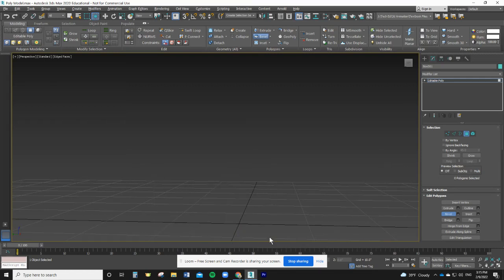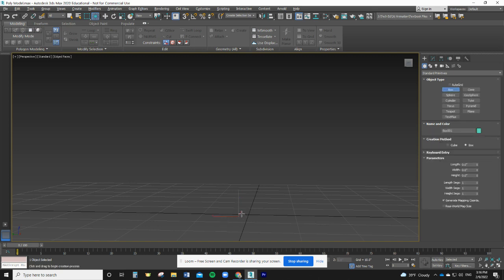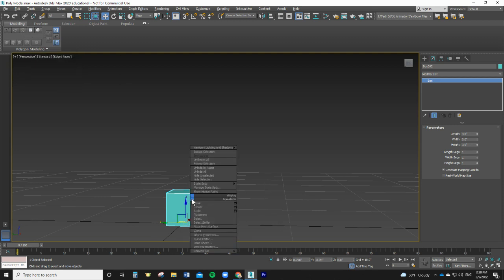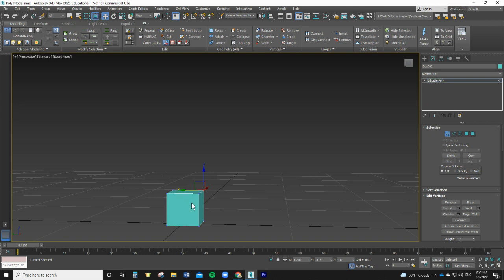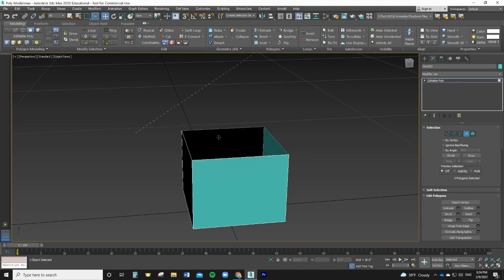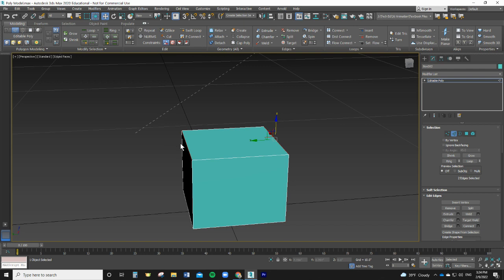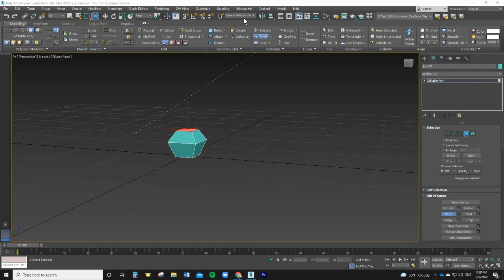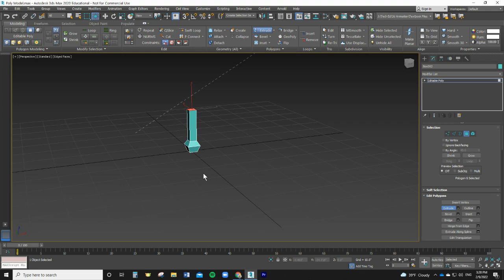3ds Max 03 Polygon Modeling - Bench Project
Lesson Target: I will demonstrate my understanding of building with editable polys by using the modeling ribbon to make an object. I know I got it when I create my own creation in the assessment project for a unit summative skills test that includes the use of multiple variations of these tools and processes .

Instructions: Follow the steps in the attached video to use different polygon editing tools to create a park bench. Make sure that at least one of your shapes is a different color that mine and Render the view as a .png picture to attach to this assignment.